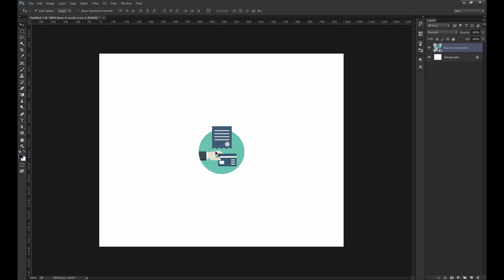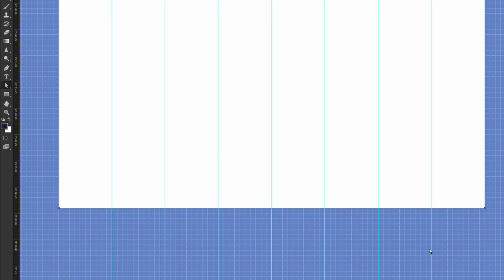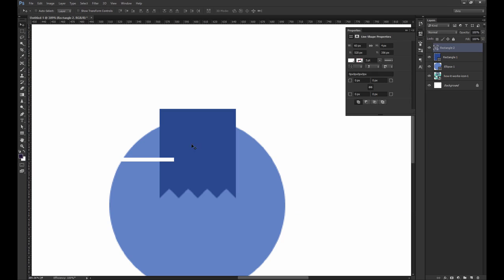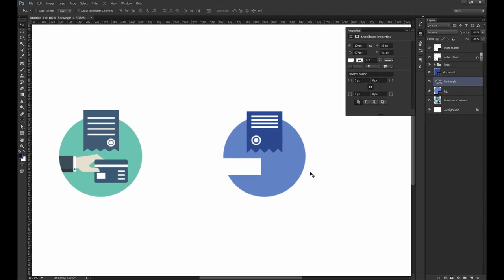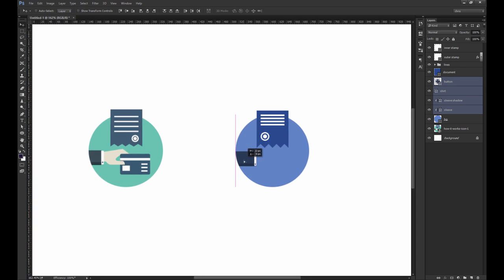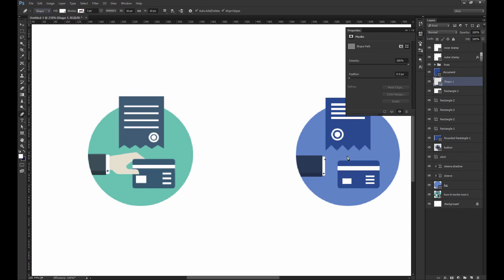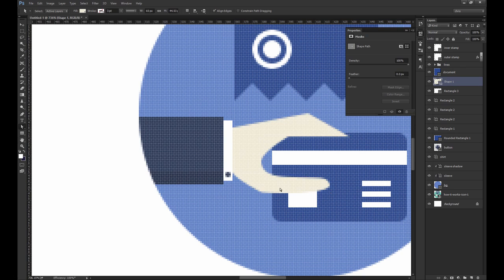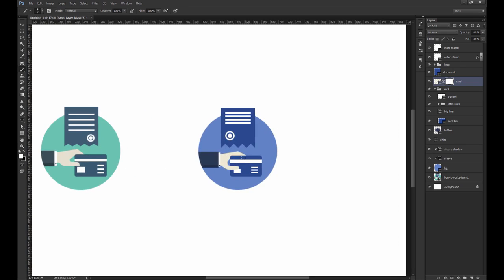012 Hands on Creating custom graphics